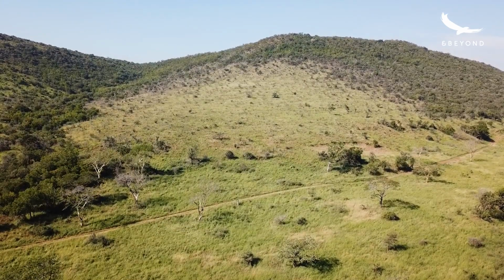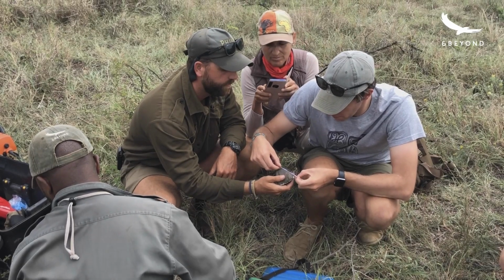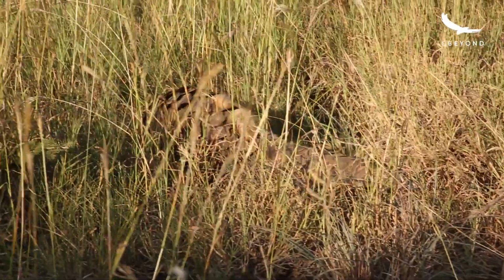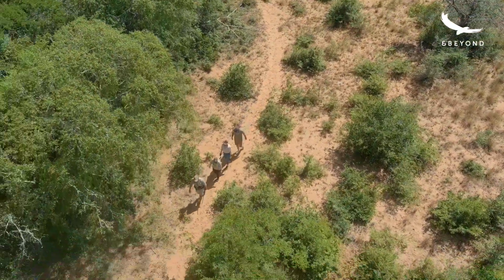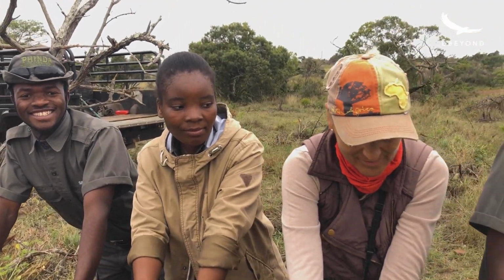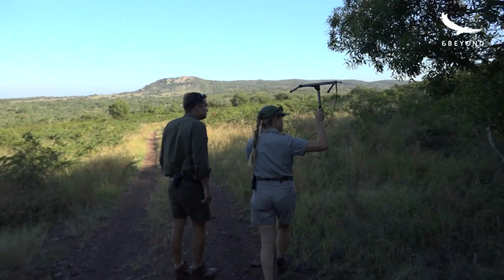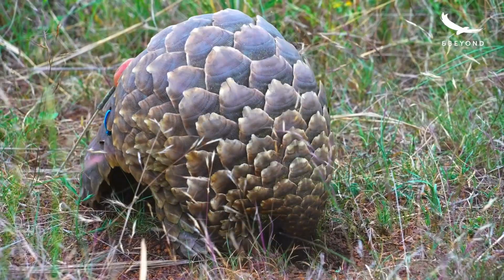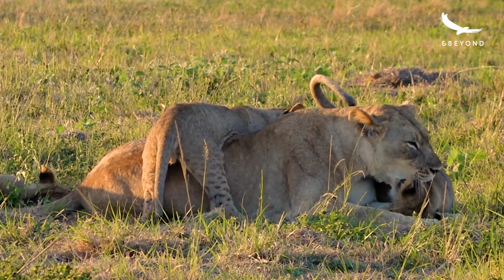Protect our Planet | Conservation Experiences | Phinda's Volunteer Programme | South Africa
In celebration of our 30 year anniversary, we’re launching an unforgettable 7-night (or longer) volunteer programme at andBeyond Phinda Private Game Reserve, in South Africa. See what lies beyond 30 years...
Make a meaningful and sustainable difference to Africa’s wildlife, by volunteering to work alongside professional conservationists. Gain incredible experience and knowledge, spending each day involved with conservation projects, learning about priority species, and exploring the ‘behind-the-scenes’ of daily wildlife and reserve management.
For more information on the Volunteer Programme.
The time has come for you to walk in the footsteps of pangolins, stand in the shadow of giants and get-up-close and personal with predators... And gain a host of new practical conservation skills:
▪️ Game Capture
▪️ Telemetry Tracking
▪️ Veterinary Work
▪️ Bird Identification
▪️ Game Counts
▪️ Research  Analysis
▪️ And more...
*All proceeds go toward the funding of Phinda’s conservation and research projects